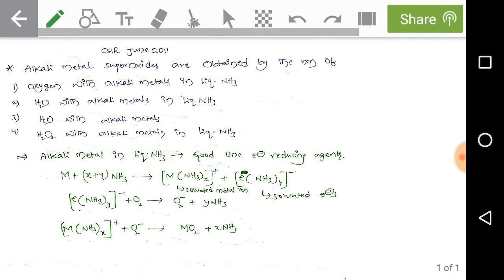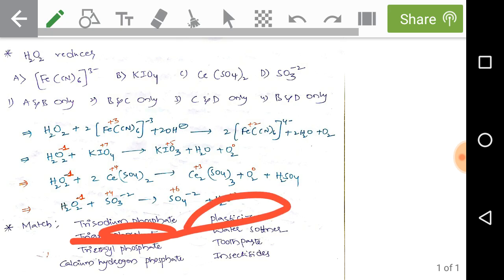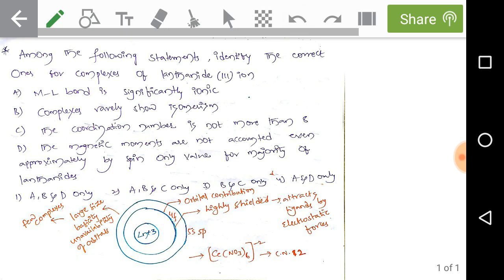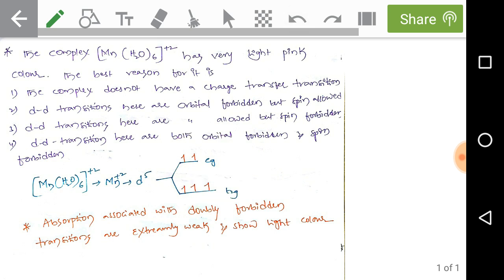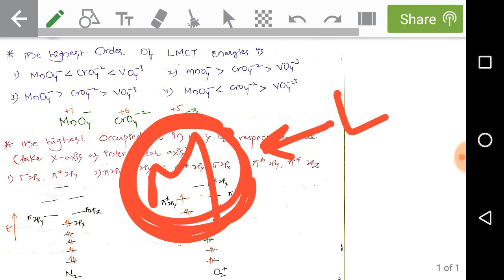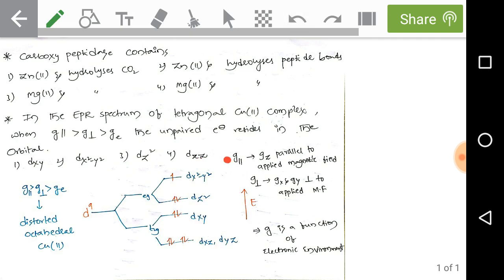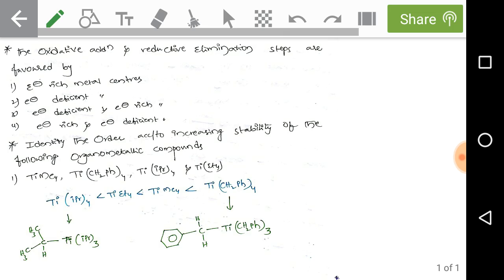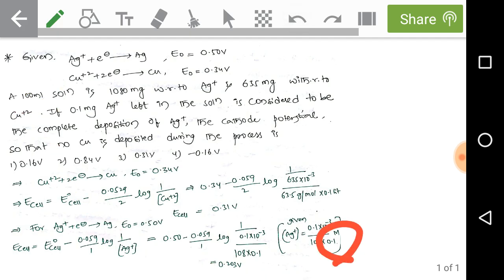csir-net june 2011part 3 (Qns are repeating - must watch)